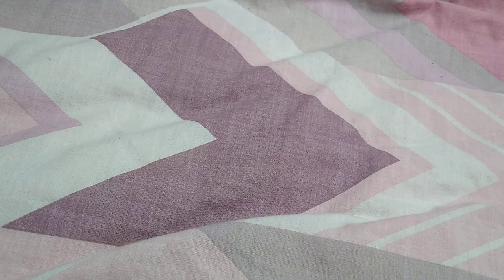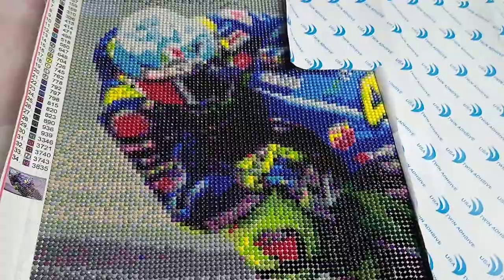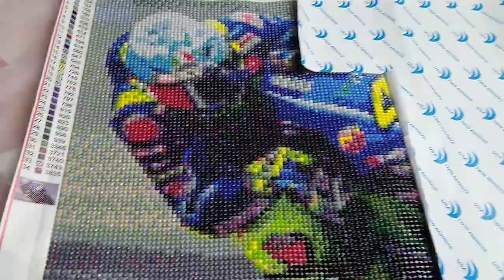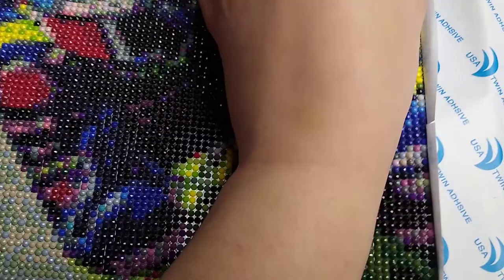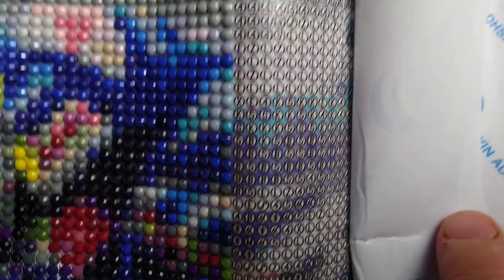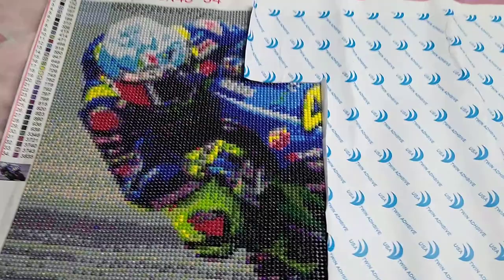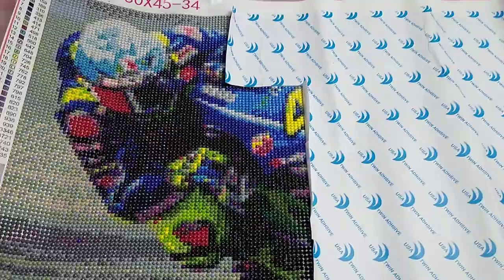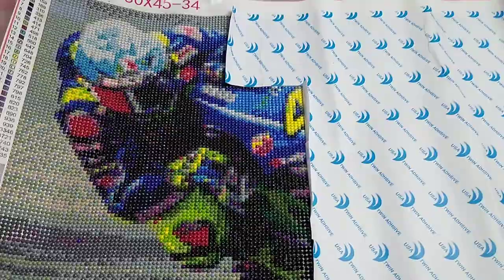Victoriasmoon 5d diamond painting review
Absolutely love this kit and have a few in my basket to buy soon.